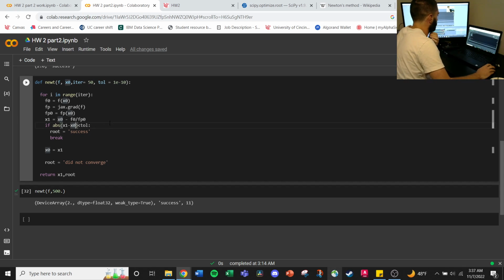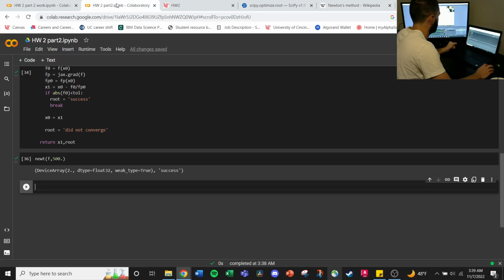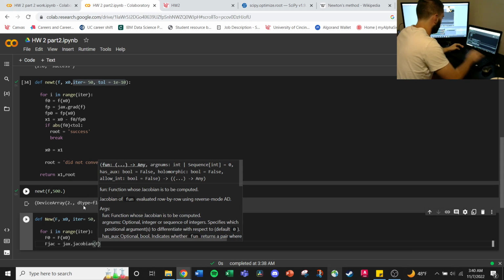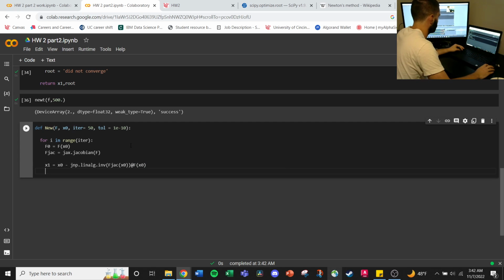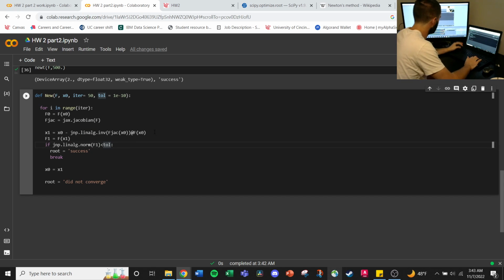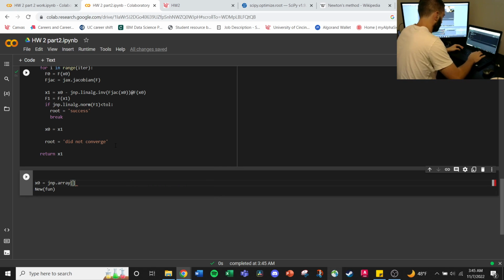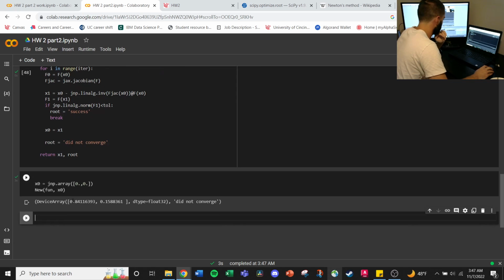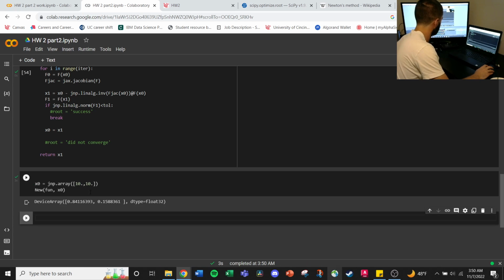HW 2: part 2b